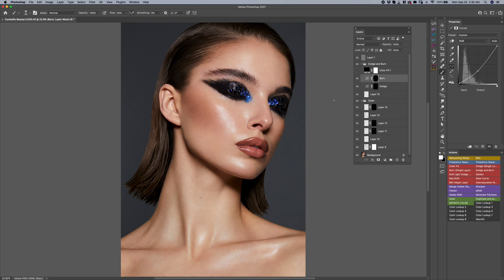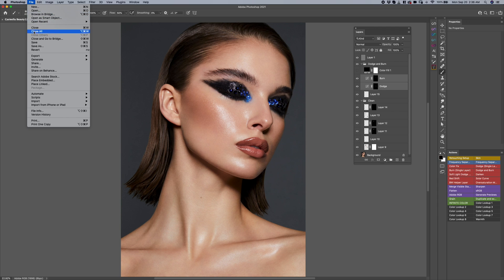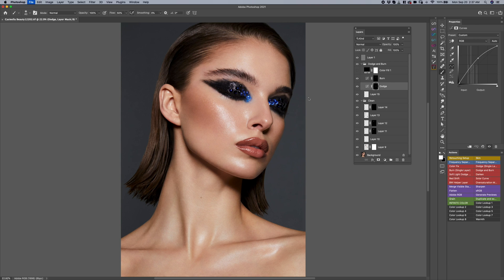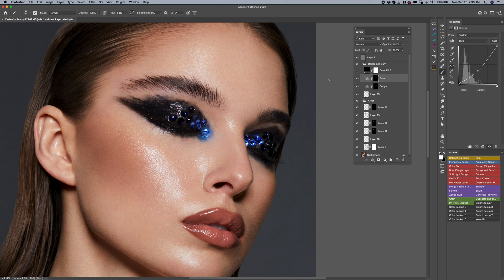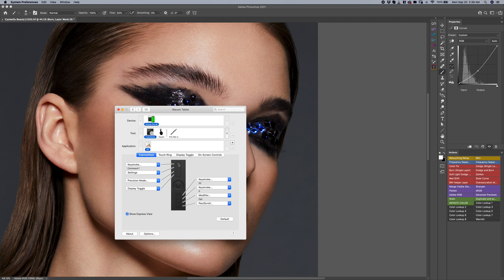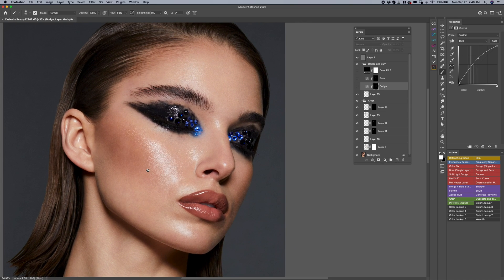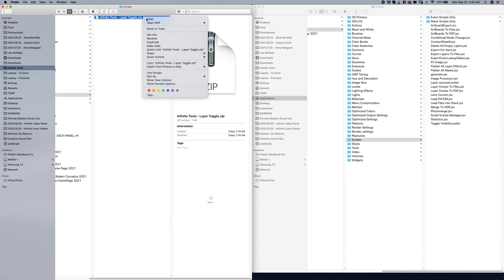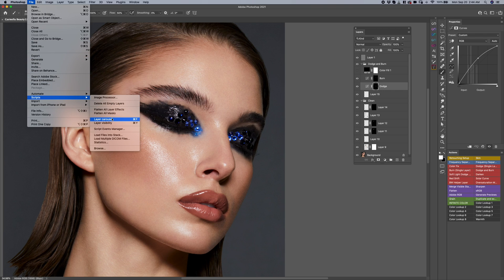How To Toggle Through A Select Set Of Layers In Photoshop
As a retoucher, I wanted to have more precise control over my layers, and today's video is about being able to cycle through a select set of layers and turn them on and off collectively!

Practically speaking, this video will show you how I use it during dodge and burn, which is a relatable staple for any retoucher! Usually we're always flipping back and forth between a key set of layers for a period of time. We developed a free script in order for you to do just that.

And it's not just for your dodge and burn layers too! It's for any set of layers you want, even if it's more than 2. You can cycle through any layers in your layer stack even if they aren't in consecutive order. This opens up many combinations whether you want to go between color grading layers, color correction layers, or a mix of everything.

This is great when you're working in full screen and want to go through them too too.

This also offers you a way to turn off multiple layers on and off at the same time!

Image Credits:
Photographer @jad.warde | Model @casieella | Makeup @taninnicole | Hair @nudesalonandstylebar | Agency @dejavumodelmgmt